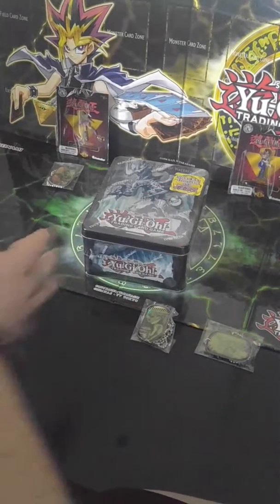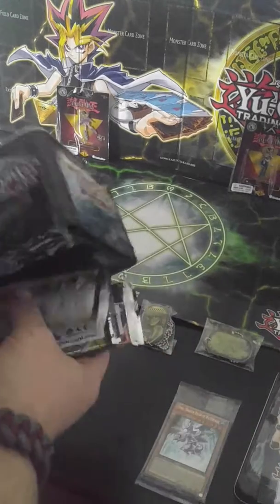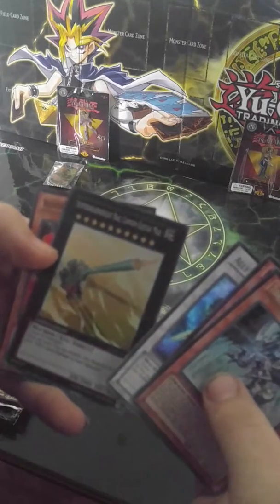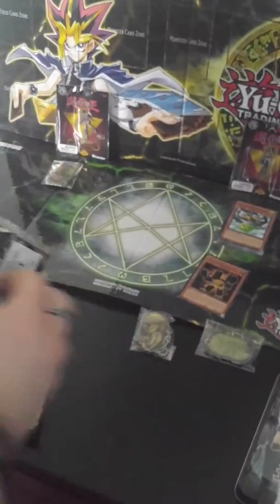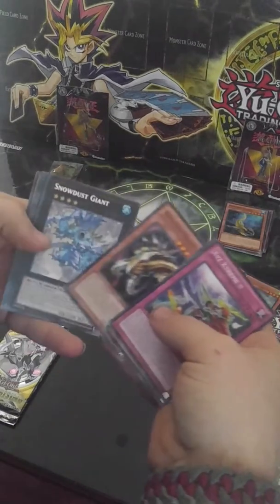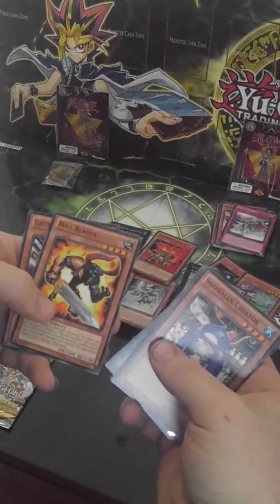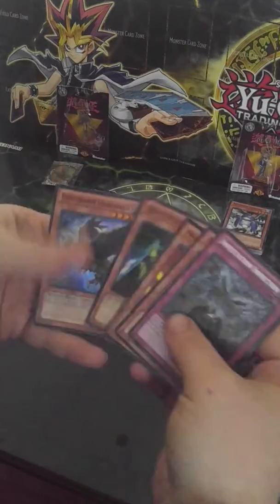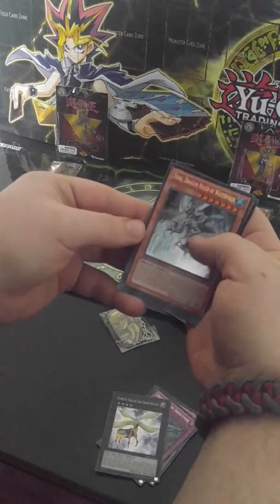DEBUT TIN OPENING YUGIOH- Tidal, Dragon Ruler Of Waterfalls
Hey everyone welcome to our first ever video make sure to let us know what you wanna see opened and also subscribe to follow the hunt on yugioh cards and more.